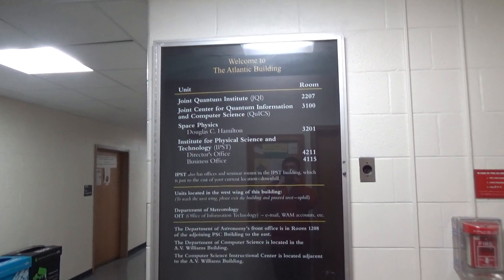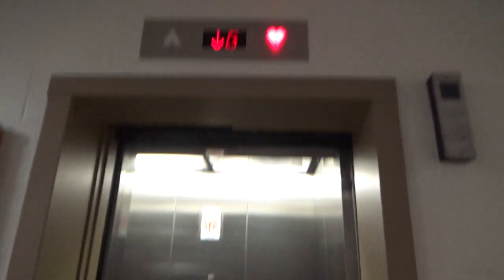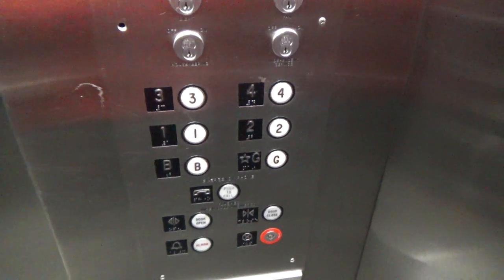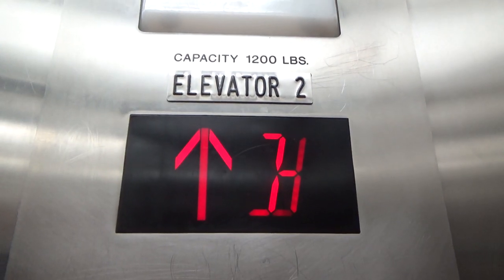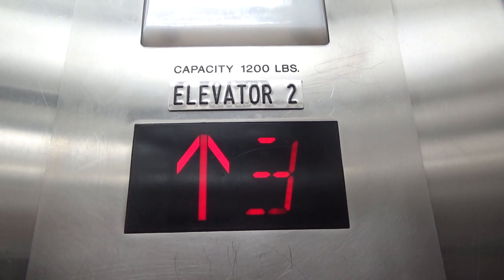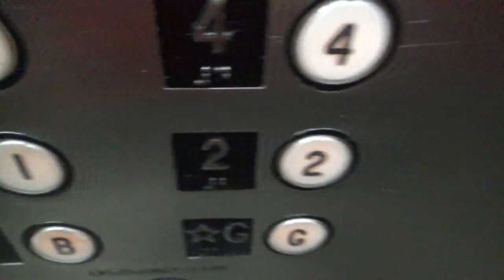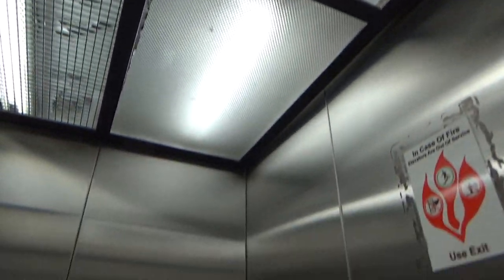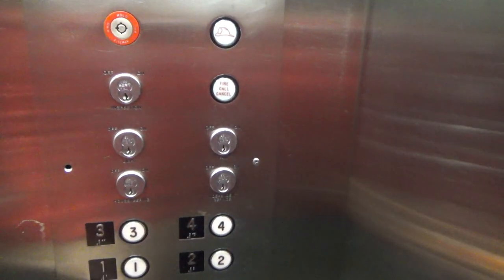SMALL Swift Traction Modded Elevator (Car 2) | Atlantic Building | U of Maryland | College Park, MD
Recorded: 2/8/2019

This is the 2nd elevator in the Atlantic Building, which used to be called the Computer and Space Sciences Building.  This one is also located in the main part of the Atlantic Building.  It is very small! This one serves all 6 floors.  I feel like this might have been a Westinghouse because of the doors and cab.  It was modernized in the 90s or early 2000s by Swift.  It is a similar mod to car 1.

Elevator Facts

Modded By: Swift
Hoist: Traction
Fixtures: Adams - Survivor
Type: Passenger
Capacity: 1200 lbs
Speed: 200 FPM
Max Jerk: 6.00 FPS^3
Avg Jerk: 0.42 FPS^3

End Screen Music: Coastline by Ikson